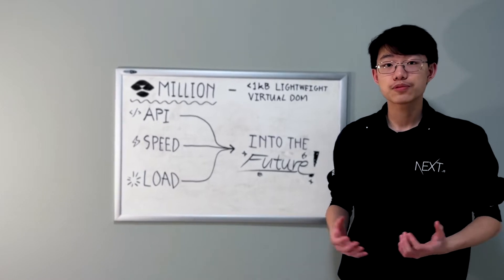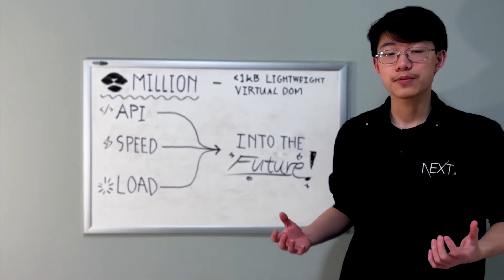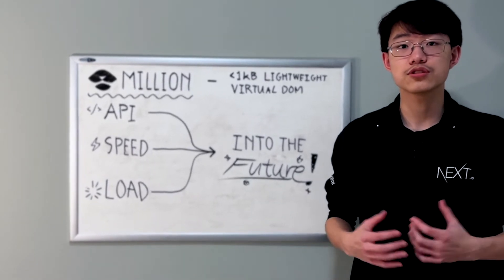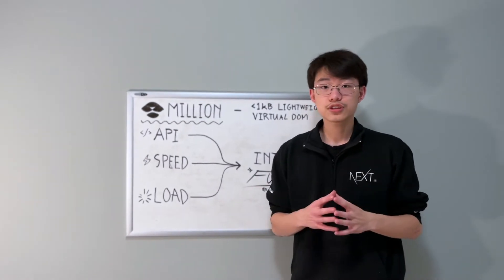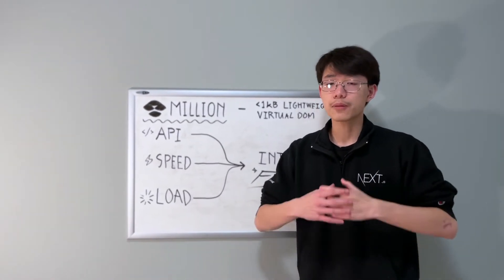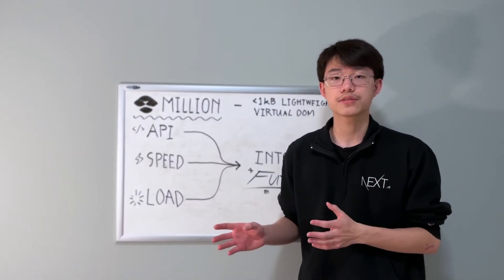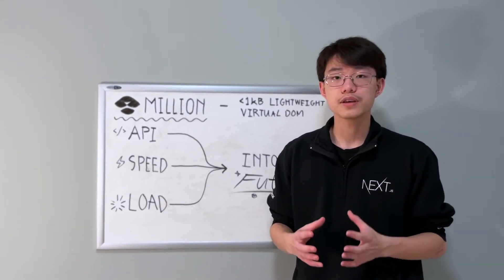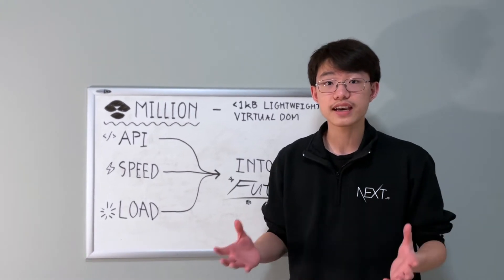Million explained in 1 minute